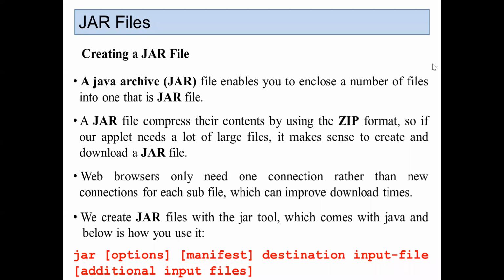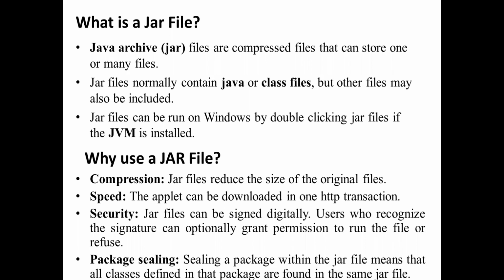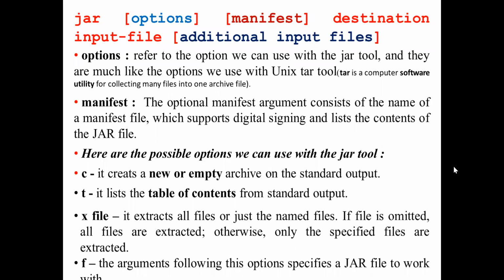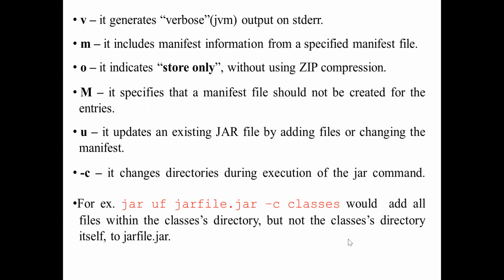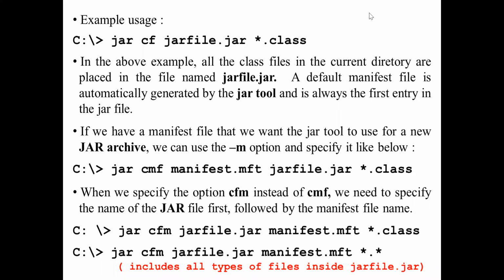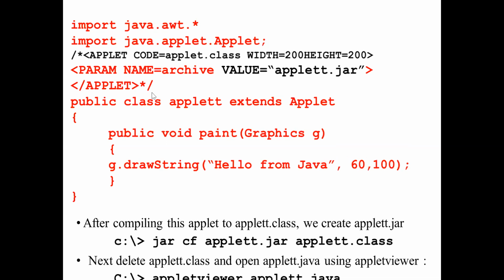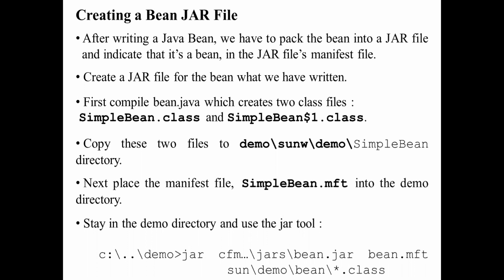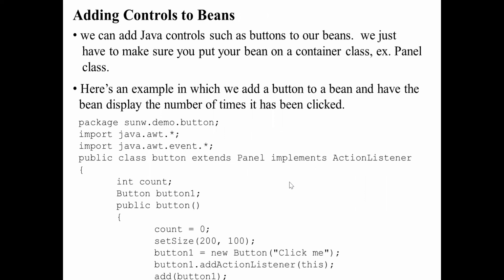JNNCE MCA AJP 4SEM 2021 CLASS01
Creating a Bean Manifest File